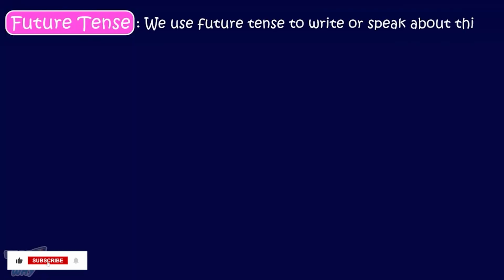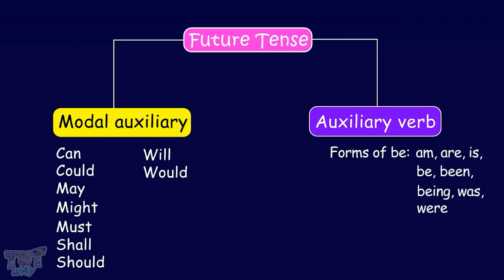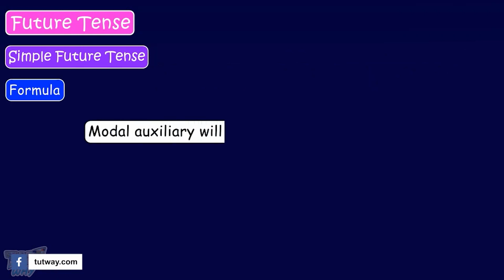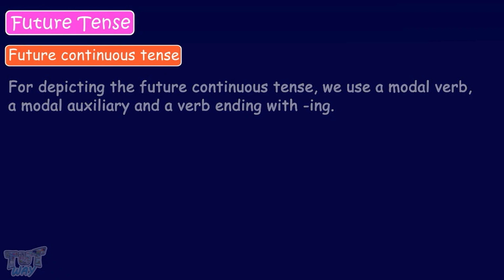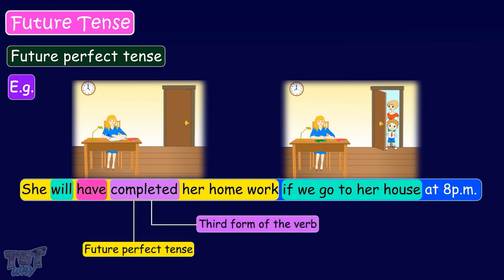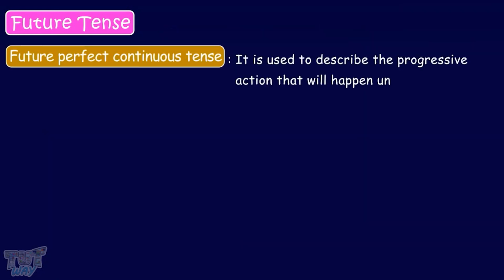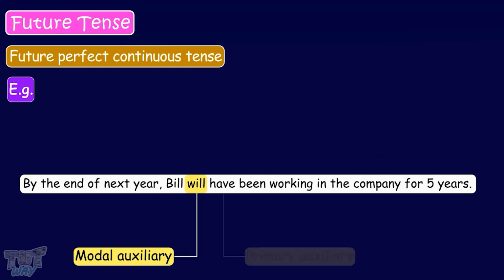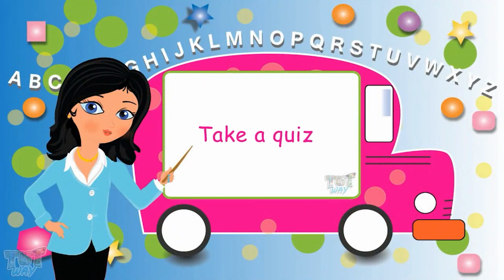Future Tense | Learn Future Tense in English Grammar with Example | Future Tense Sentences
This English video explains about future tense. This will help them a lot in their daily routine.